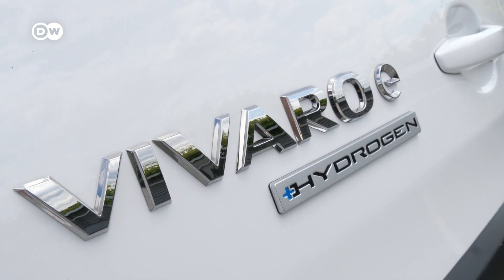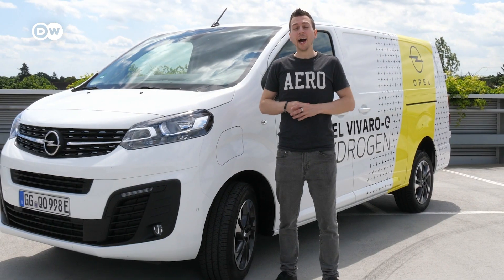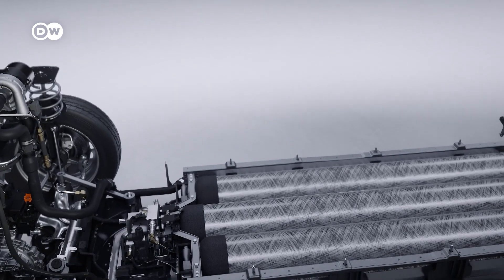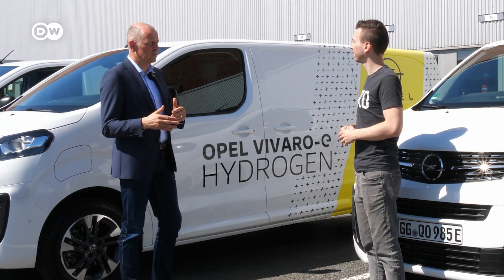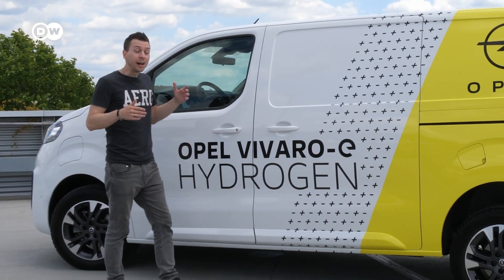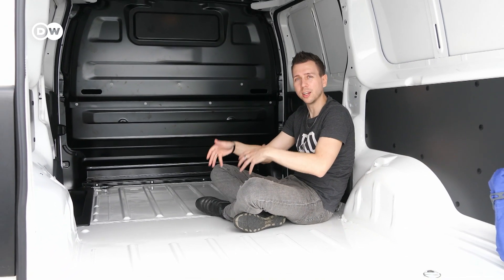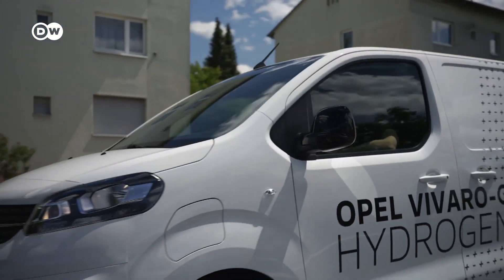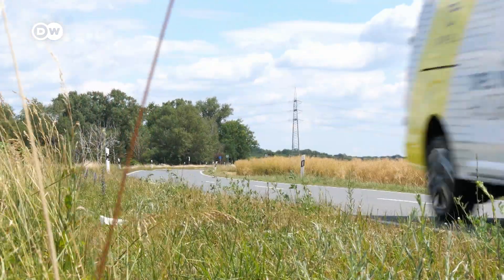Opel Vivaro-e Hydrogen 2022 Review: Range Anxiety Solution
Opel Vivaro is classified as a light commercial vehicle and is mainly used for the transportation of goods or as a service vehicle for engineers and technicians. It's a Plug-in-hybrid car without any CO2 emissions, How? The hybrid transporter can run on both hydrogen and battery power and both at the same time. The exhaust: 100 percent pure water vapor.

00:00 Opel Vivaro-e Hydrogen
00:44 Fuel Cells
02:23 Electric Battery
04:14 Test Drive & Re-fueling
05:50 Size, Weight & Specs
07:39 Final Verdict